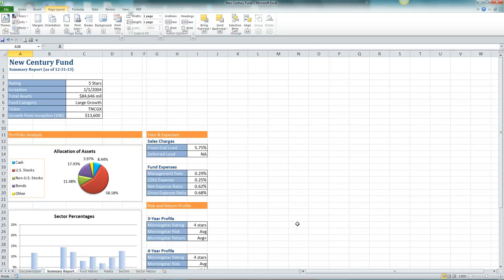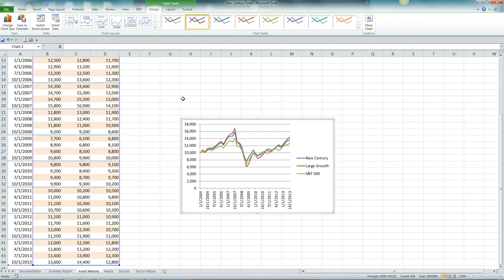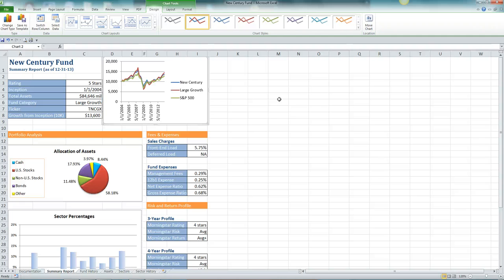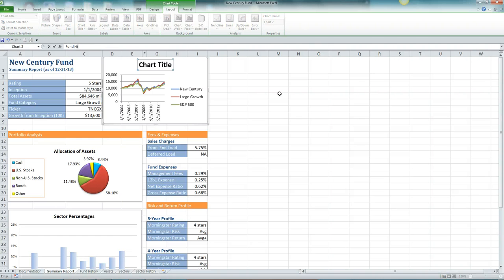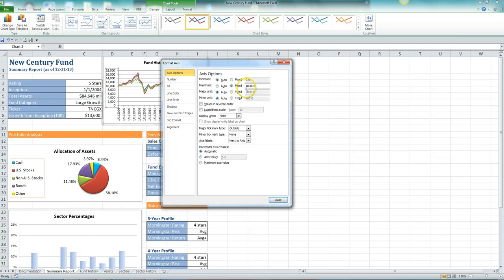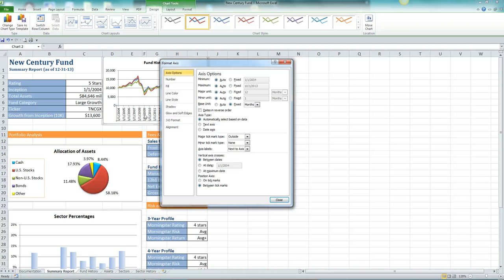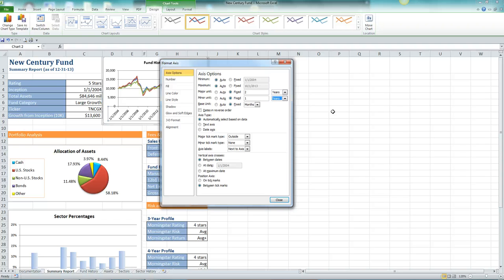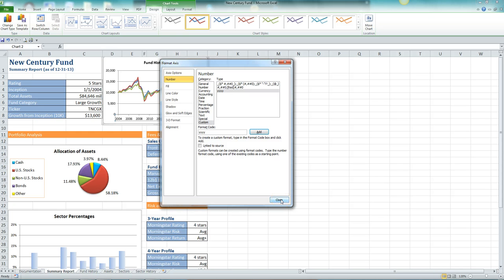Excel Ch4 p194 197